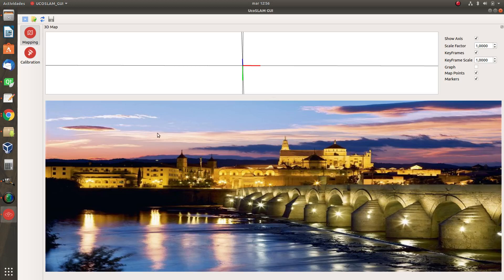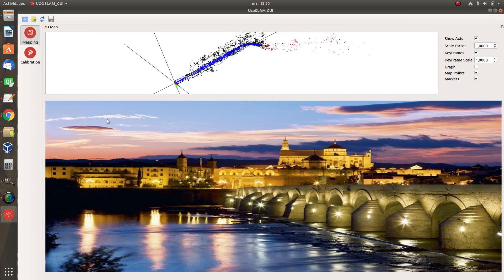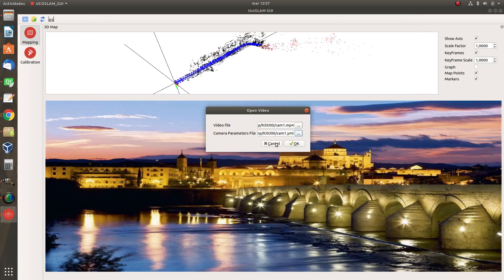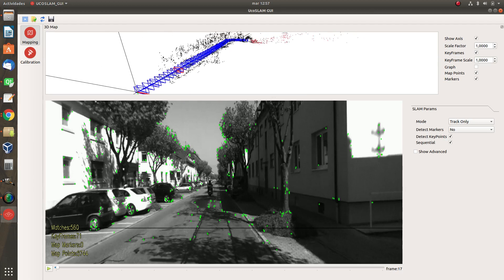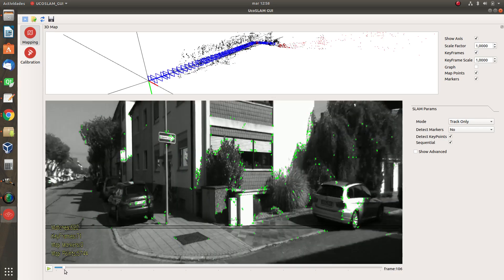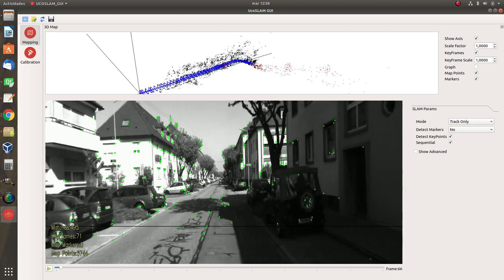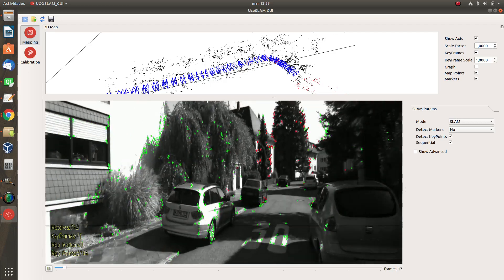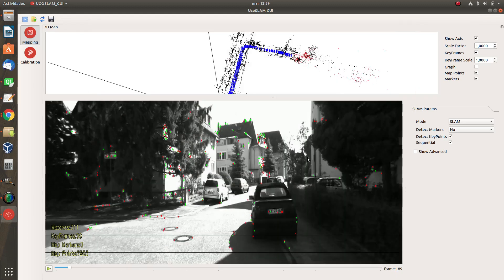ucoslam 04 TrackAndUpdateMap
Example showing how to update the previously created map using another camera.